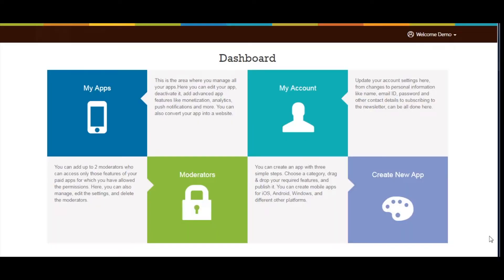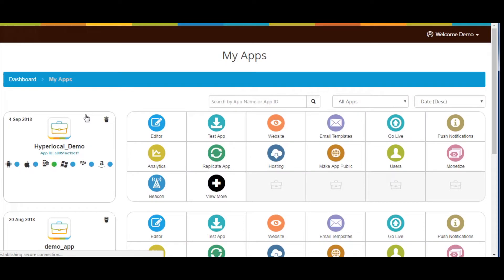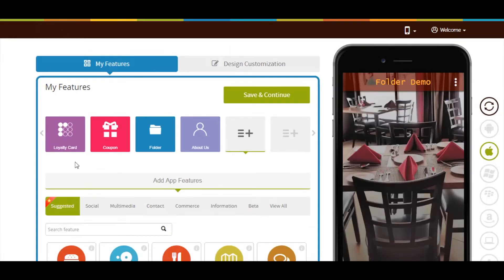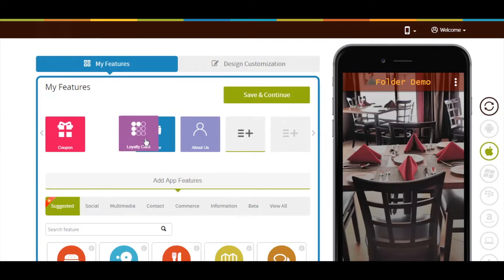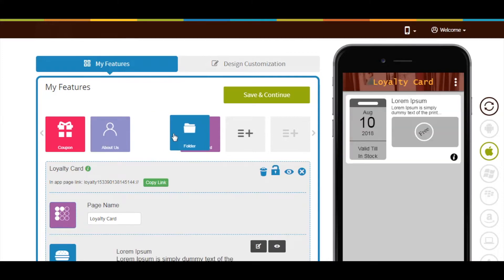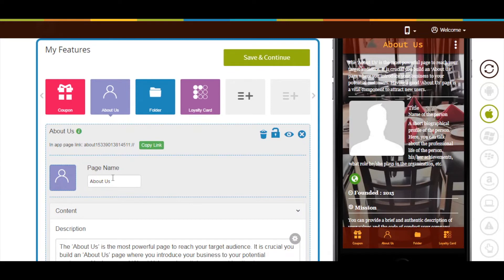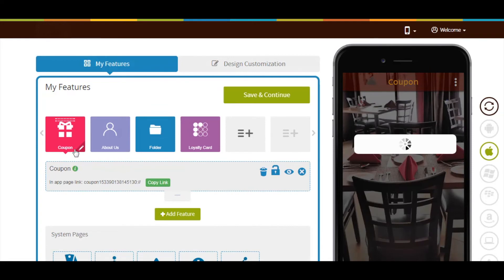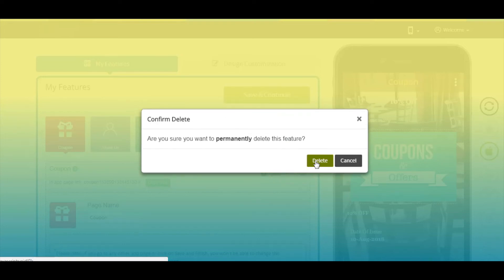How Can I Rearrange / Remove Pages or Page Icons from my App?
Learn how to create an Android or iPhone app in three simple steps. Watch this video tutorial to learn How Can you Rearrange / Remove Pages or Page Icons from your App.